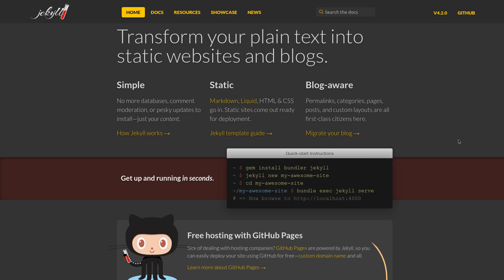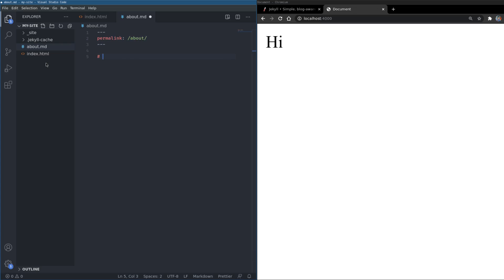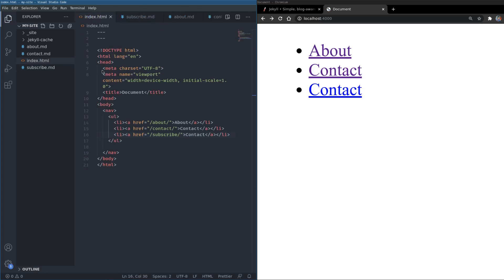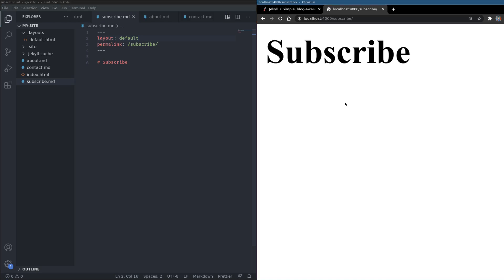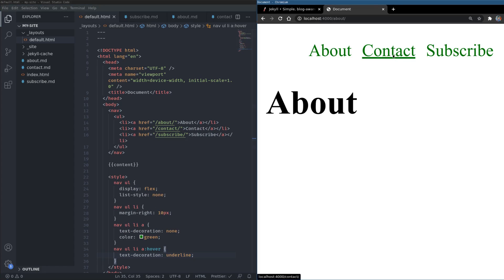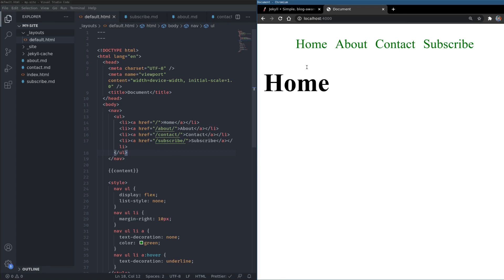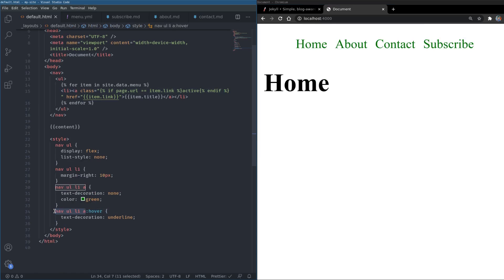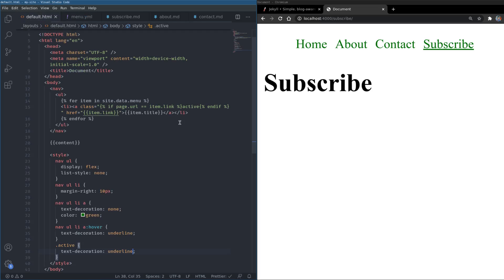Creating Navigation Menu - Jekyll Tutorial 22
Creating a navigation on Jekyll website can be done in many ways. In this video, I will show the best way to do this.

Using this method, we can show the active state in the menu. So when you are in a certain page, that menu item will be highlighted with an active class.